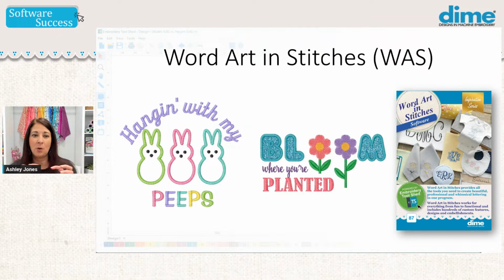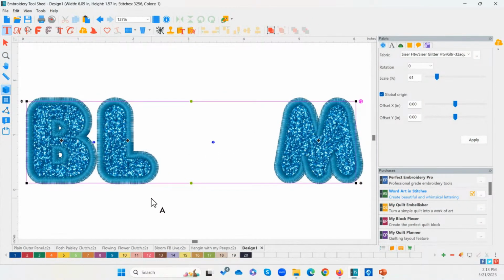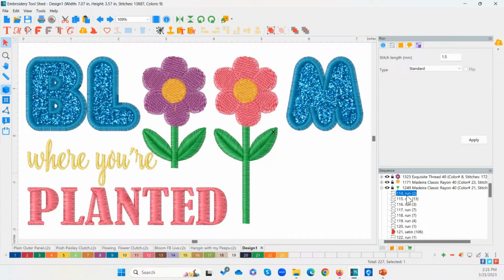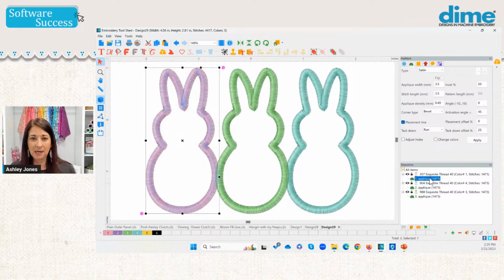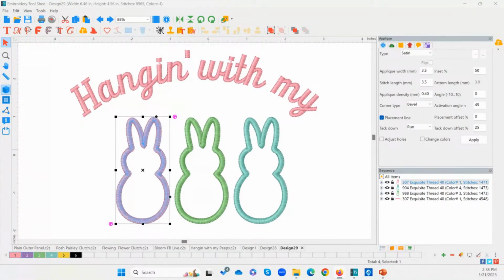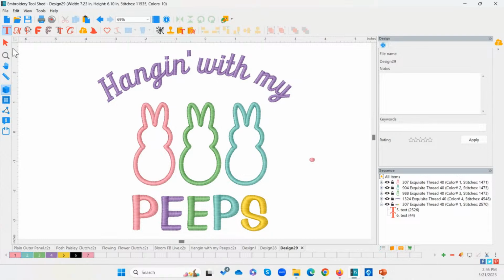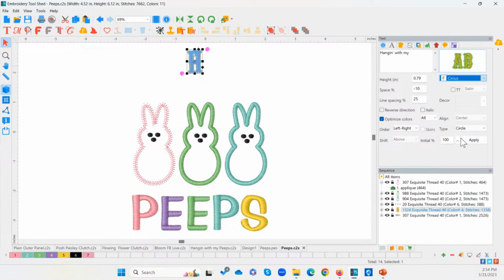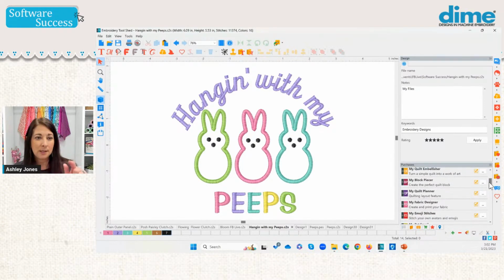The Text Factor | Part 2 | Software Success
Join Ashley Jones for a tutorial in Word Art in Stitches. You will learn how to create and edit a designs from built in features.